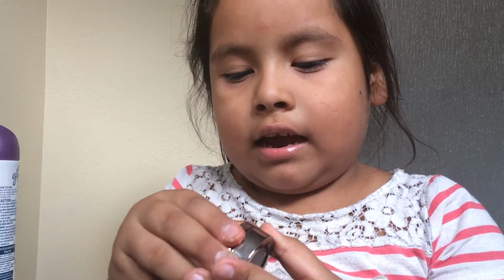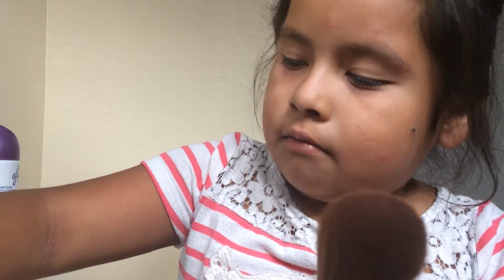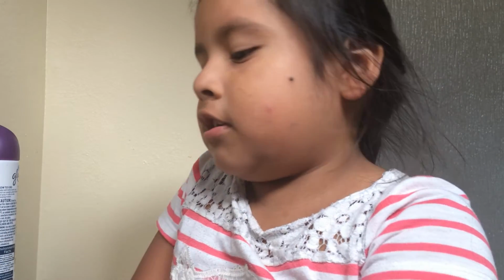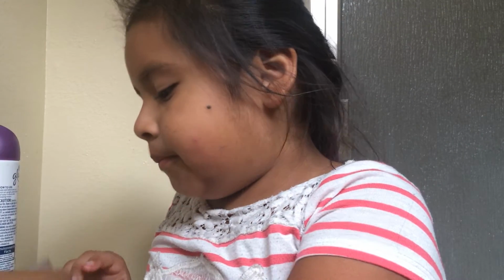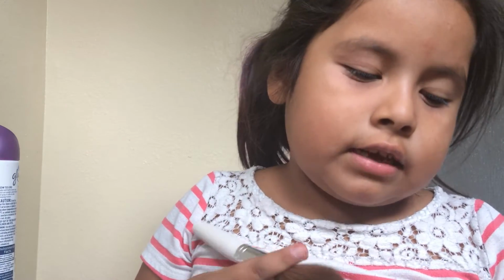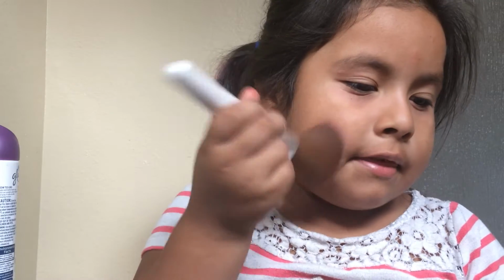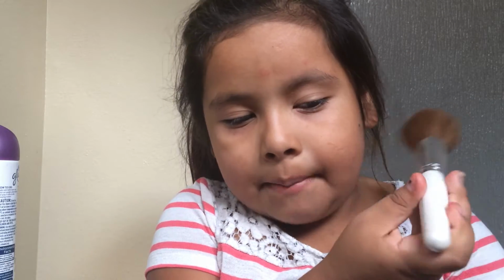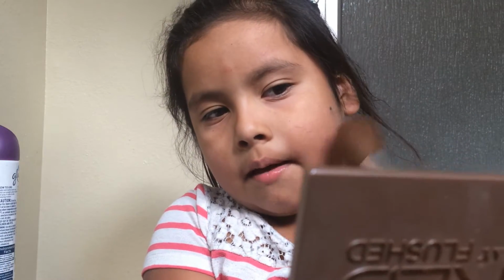make up tutorial by a 6year old. :)